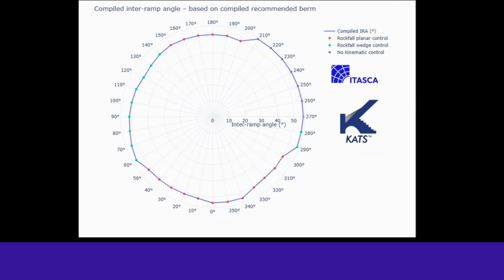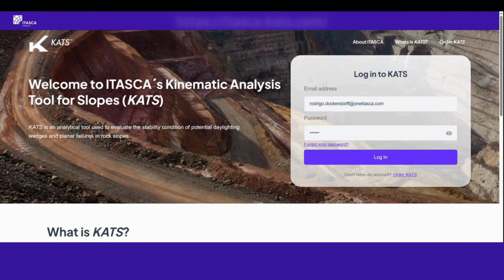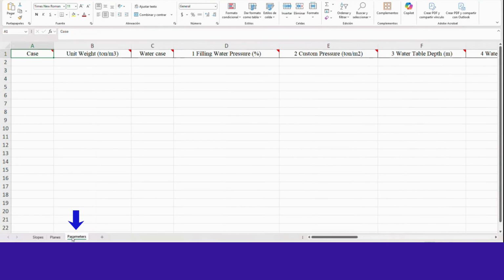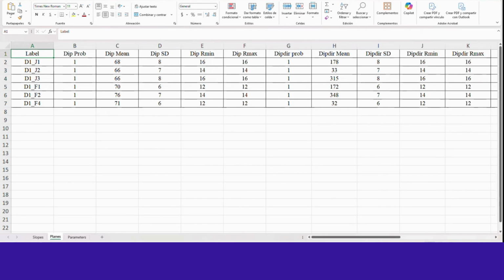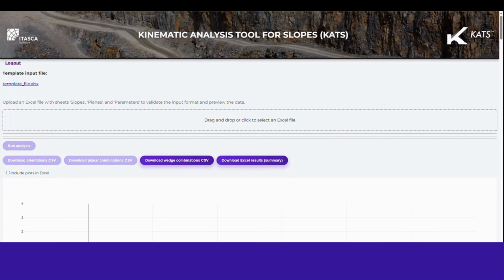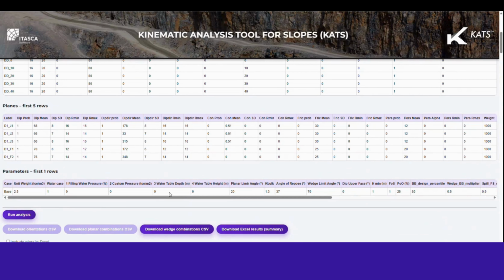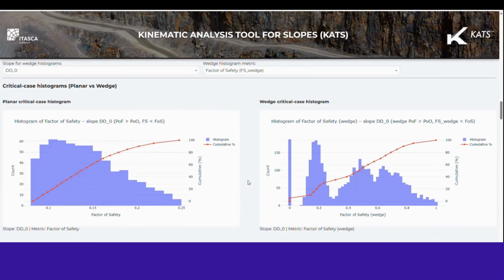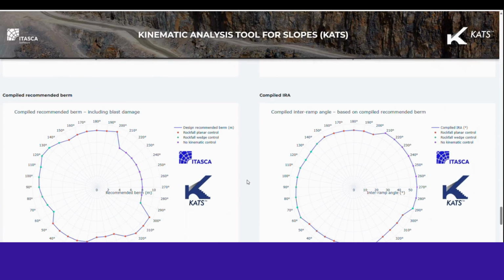KATS Quick Start Guide | Kinematic Analysis Tool for Slopes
Learn the fundamentals of KATS (Kinematic Analysis Tool for Slopes), a specialized software developed by ITASCA for evaluating structurally controlled slope instability in mining applications.

This quick-start tutorial provides an overview of the KATS workflow, including project setup, data input, analysis execution, and interpretation of results. The video demonstrates how KATS helps engineers assess potential failure mechanisms and support slope design decisions using kinematic analysis techniques.

What You Can Accomplish:
• Structure Data Inputs: Define slope configurations, joint sets, and engineering parameters using the standardized Excel template.

• Define Slope Configurations: Input bench geometries, including bench height, bench face angle, and dip direction.

• Incorporate Site Conditions: Account for geological variations by entering standard deviations for joint sets, rock unit weight, and water table depths.

• Generate Stability Outputs: Execute the analysis to produce stereonets, 3D wedge visualizations, factor of safety histograms, and compiled design radar plots.

Timestamps
• 0:00 - Introduction to KATS radar plots
• 0:28 - Logging in and downloading the template
• 0:46 - Filling out Slopes, Planes, and Parameters tabs
• 1:38 - Uploading your file and running the analysis
• 2:04 - Reviewing stereonets, 3D wedges, and compiled design radar plots